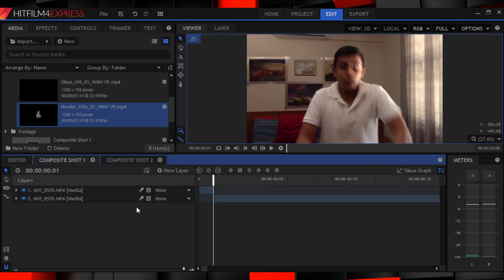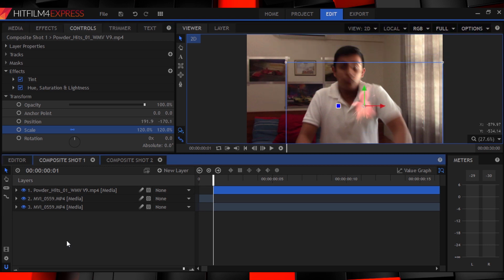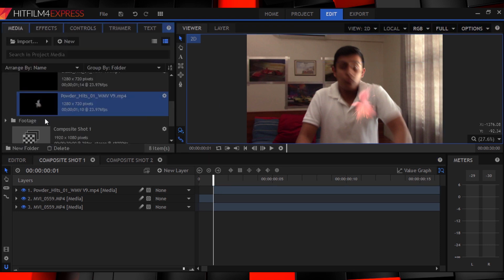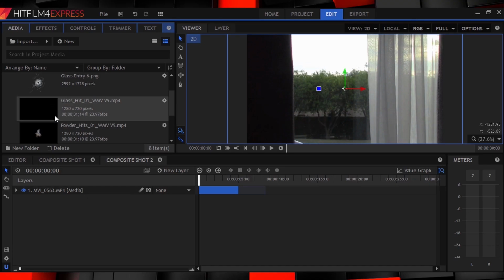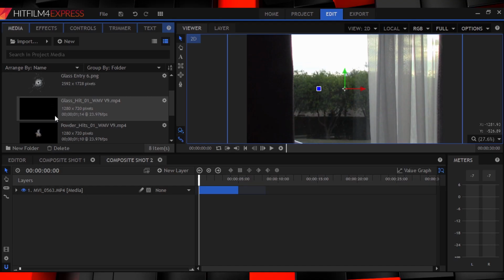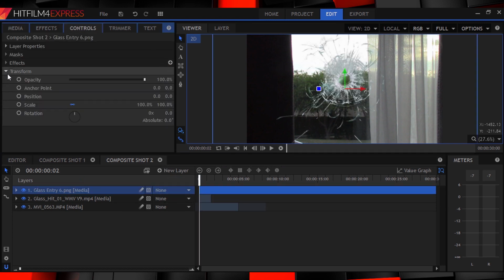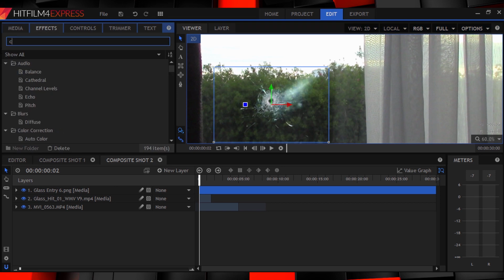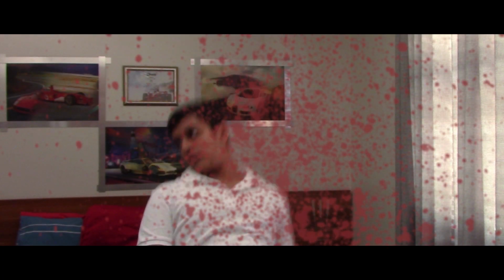Bullet Hit/Blood Splatter Hitfilm Express Tutorial | Red's Fx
In this episode of Red's Fx, we shoot things!